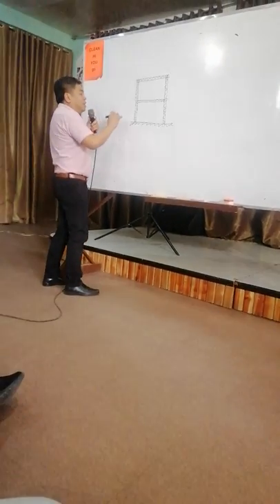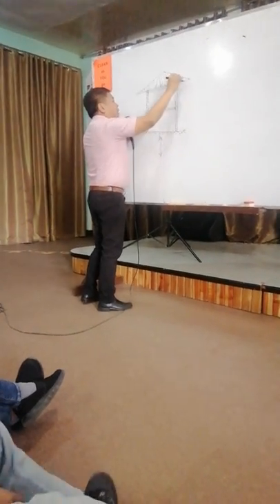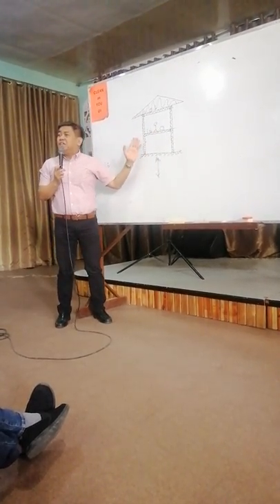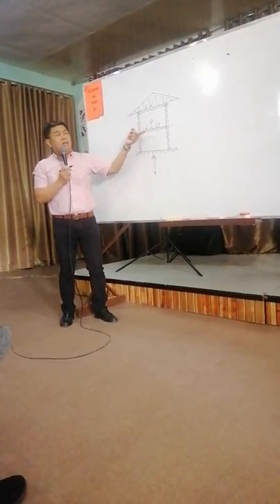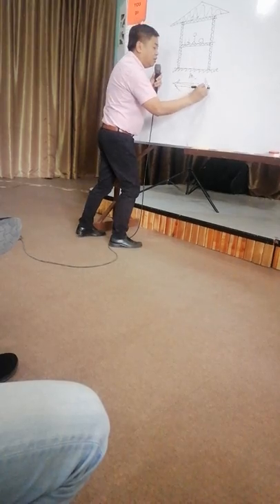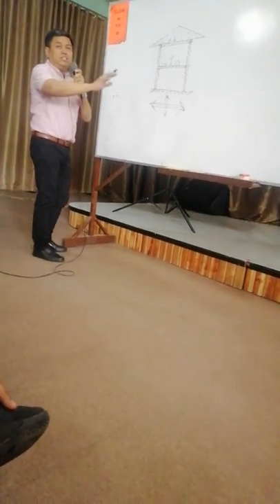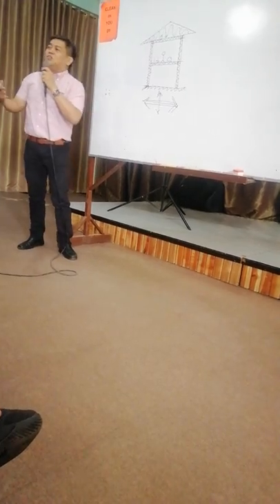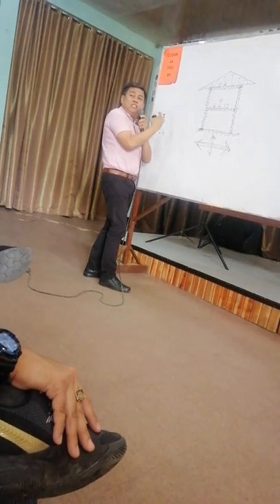Post rapid assessment of building structure. Part 2. By: Engr Allan Botuyan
Short lecture part 2 by. ENgr Allan Botuyan

Invited by:   Engr. Ed C.  Sullivan
                     Engr. Melchor Famisan